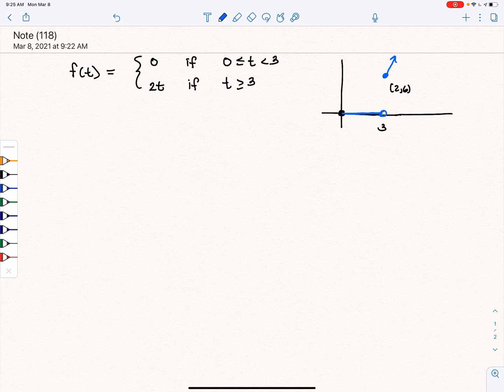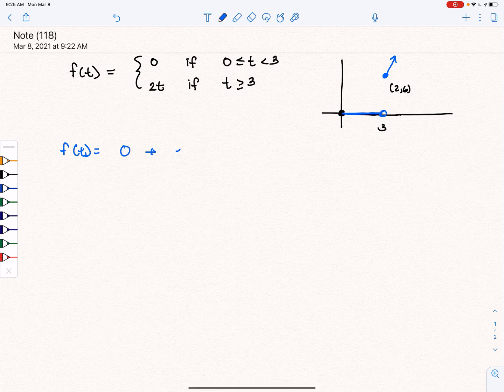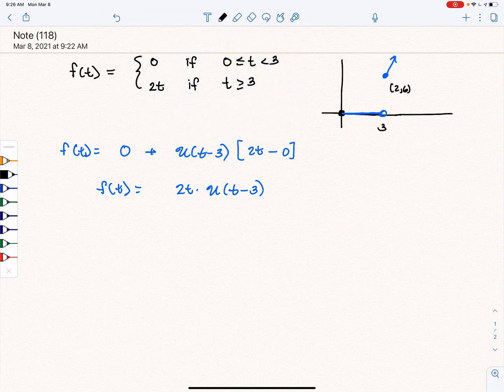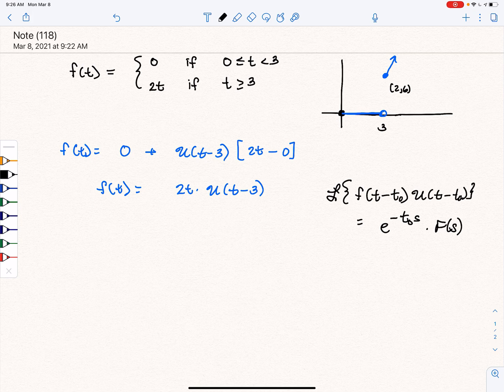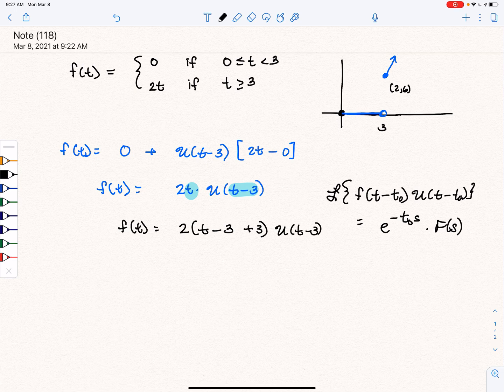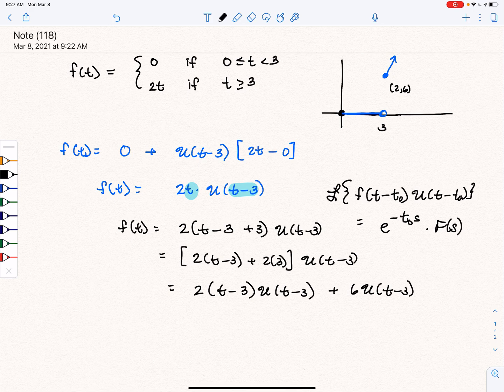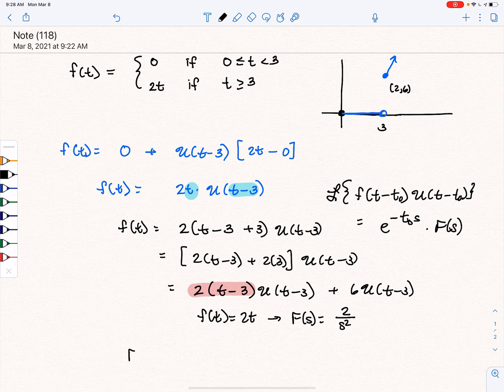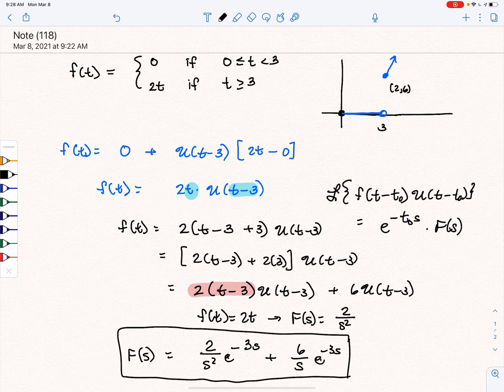Unit-Step Functions and Laplace Transforms (2 of 3)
This example illustrates what you can do when the function is not shifted in line with the unit-step function.